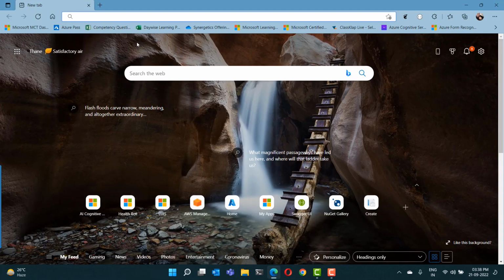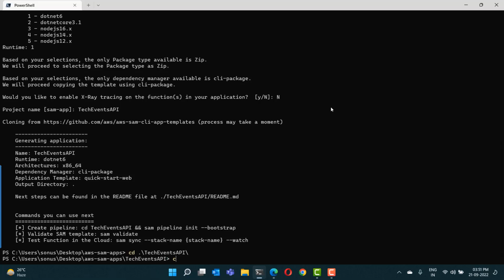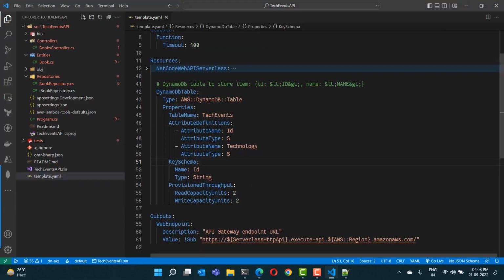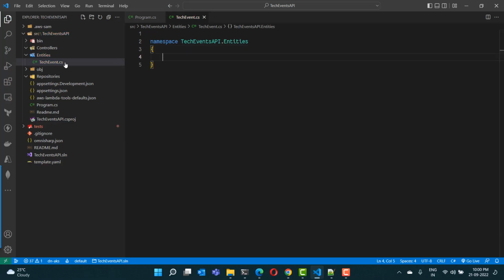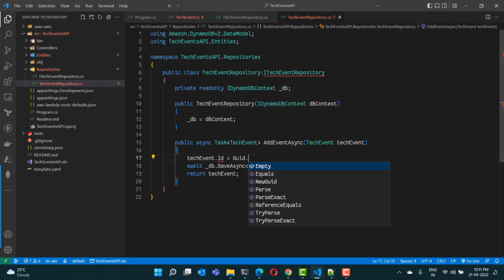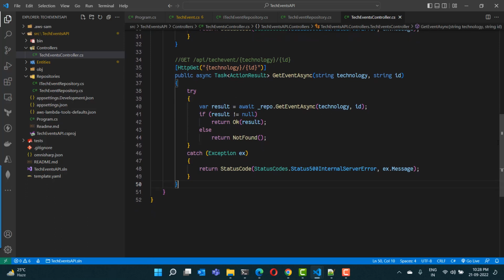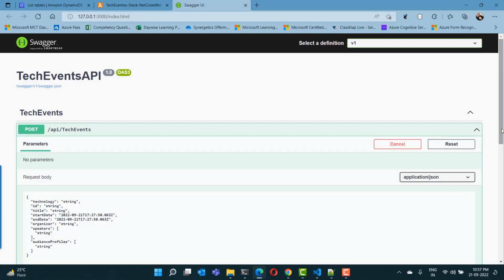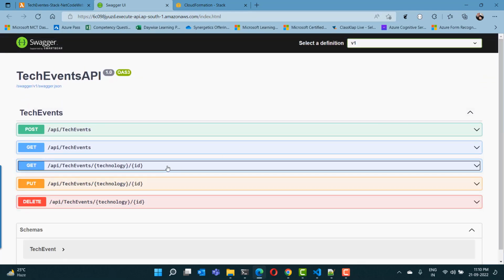🧩 Serverless .NET 6 API on AWS Lambda | Step-by-Step with SAM CLI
Want to deploy a high-performance .NET 6 API on AWS Lambda? In this step-by-step tutorial, I’ll show you how to build, package, and deploy a Serverless REST API using AWS Lambda, API Gateway, and the SAM CLI — the cleanest and fastest way to deploy .NET microservices on AWS! ⚡💡

This tutorial covers everything you need:
✔️ Setting up AWS SAM CLI
✔️ Creating a .NET 6 Lambda project
✔️ Writing your Lambda handler
✔️ Integrating with API Gateway
✔️ Packaging & deploying using SAM
✔️ Testing your API endpoints
✔️ Best practices for serverless .NET apps

Whether you're a beginner or an advanced cloud developer, this AWS hands-on guide will transform the way you build and deploy serverless applications.